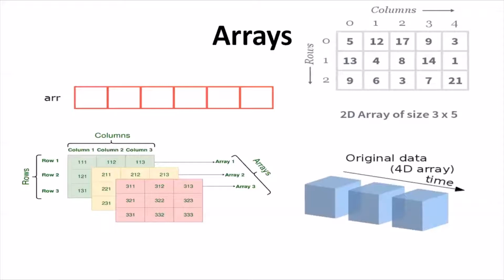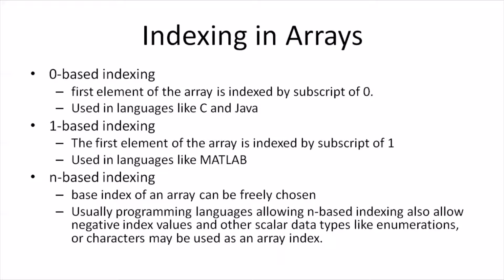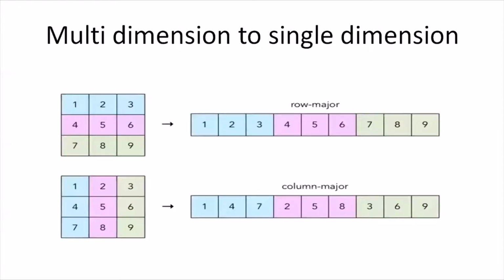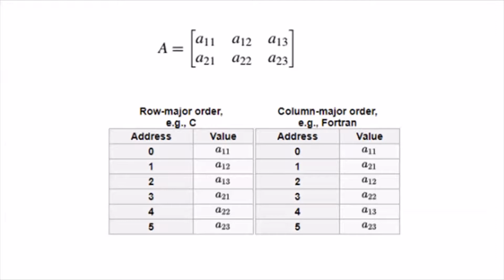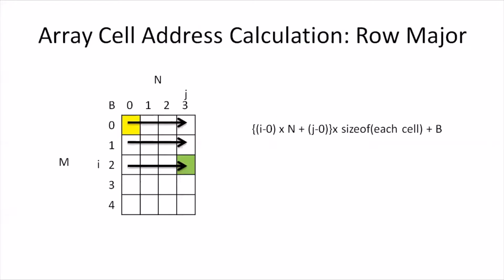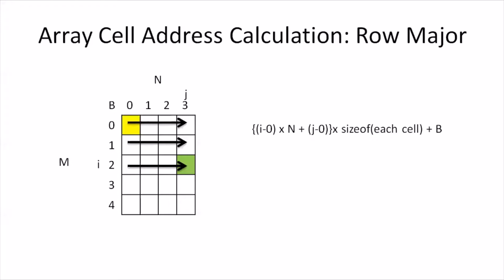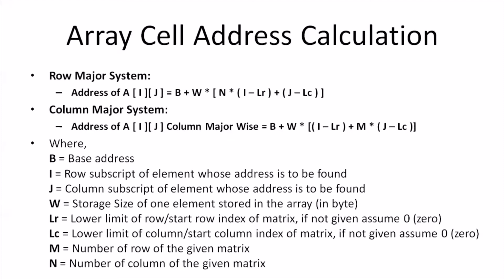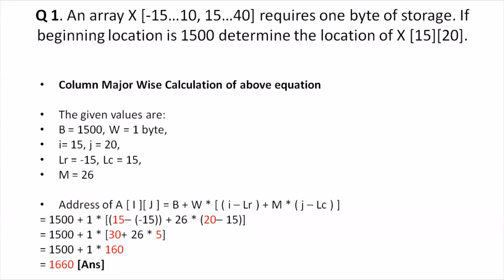Lecture 3: How are arrays stored in the computer's memory?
In this video I have discussed the concepts of how arrays are stored in the computer's memory. Hope you enjoy it!!